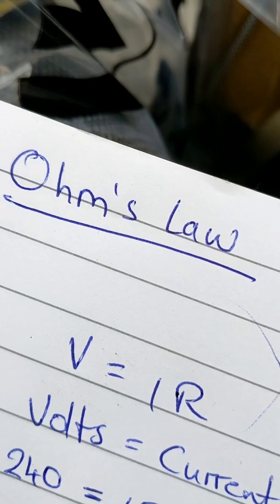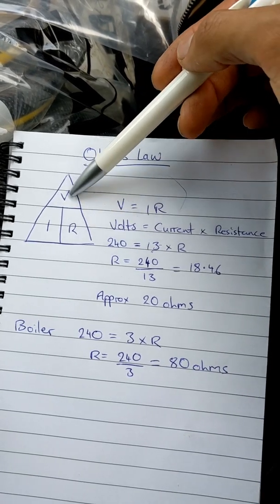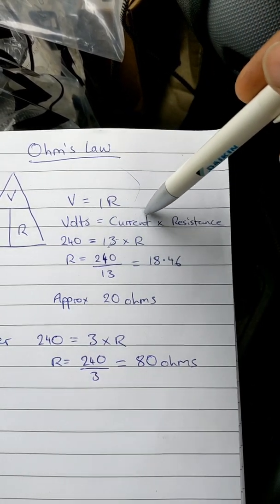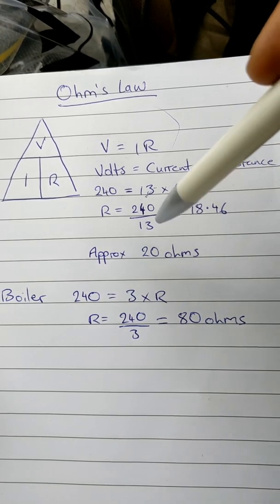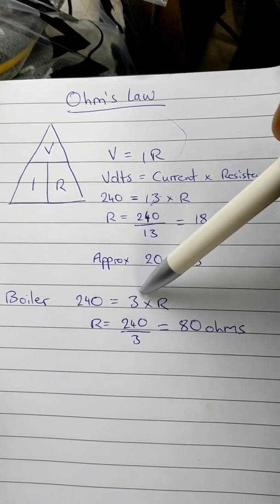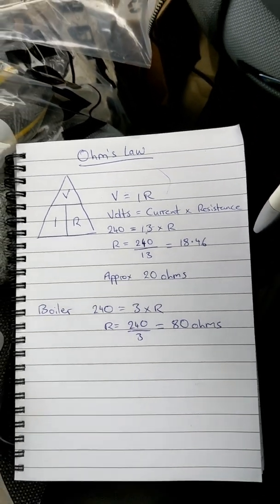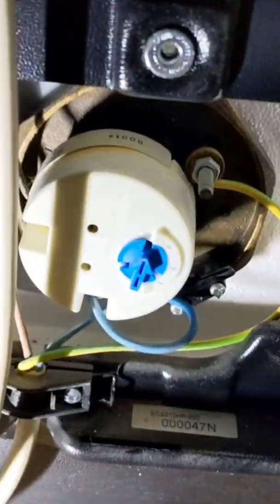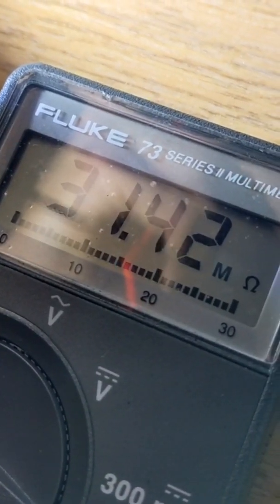Ohm's Law & Testing a Faulty Immersion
This video shows the basics of Ohm's Law and how to test an electrical appliance for a short circuit, in particular boilers and immersion elements.

The first part of the video explains the formula, followed by a practical example which I came across on a job where I was sent to investigate a faulty Immersion.